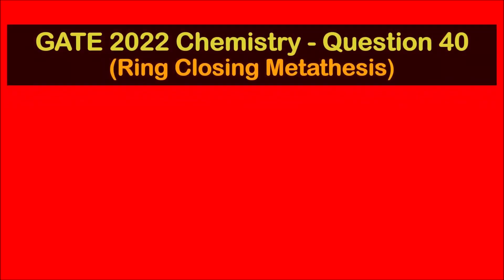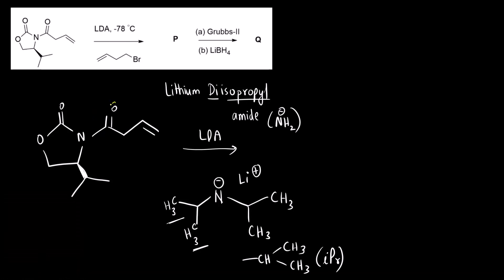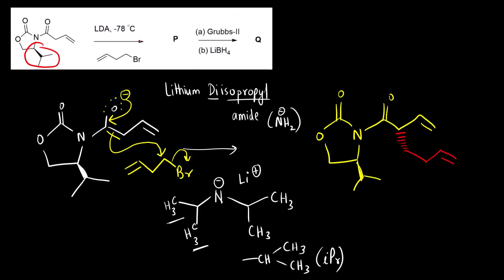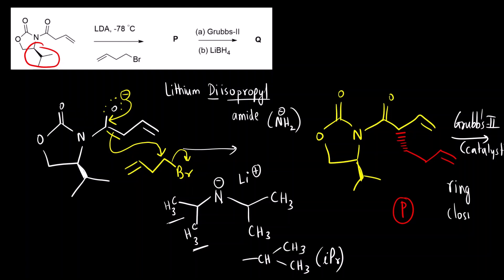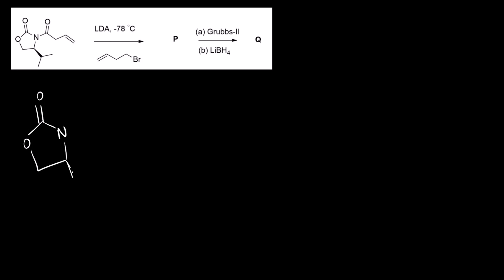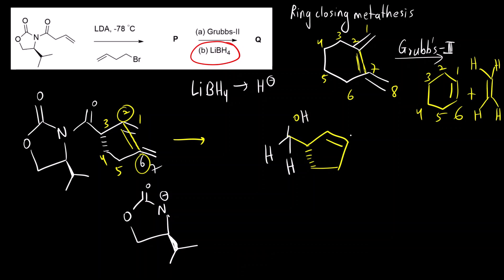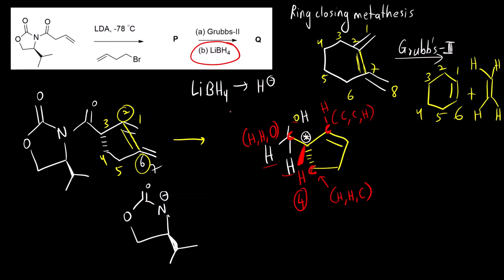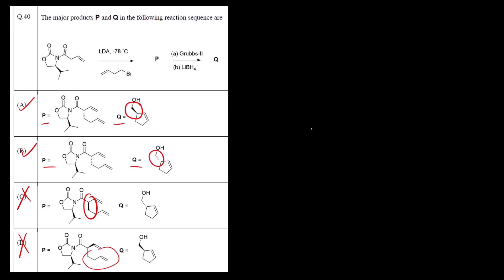Ring Closing Metathesis | Grubbs-II catalyst | Organometallic Reaction | GATE 2022 - Question 40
Hello Everyone!!!

In today's video, we are going to learn about the ring-closing metathesis reaction, which is a type of organometallic reaction. The catalyst used is Grubbs-II catalyst.